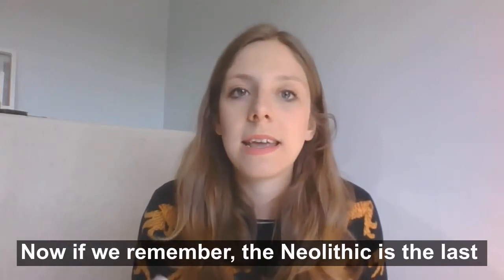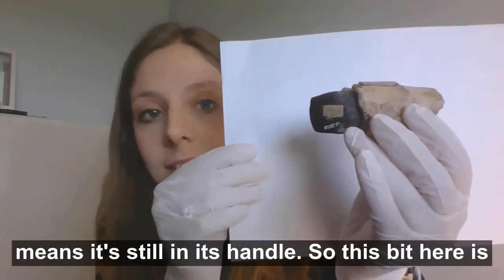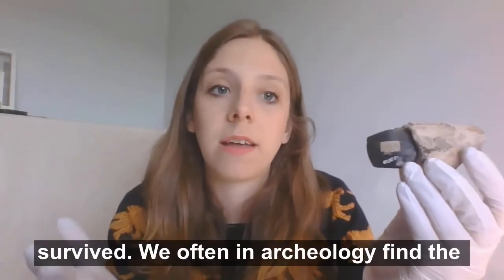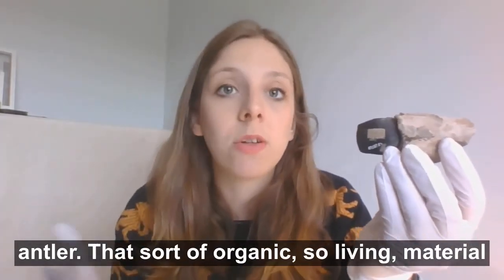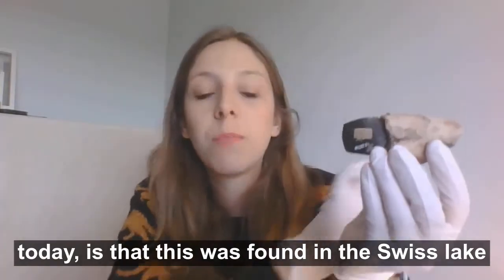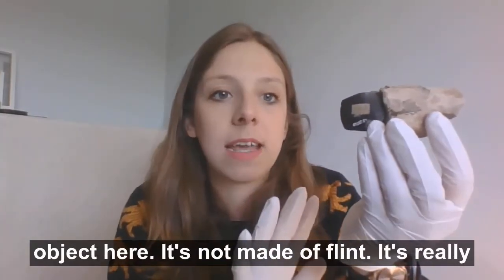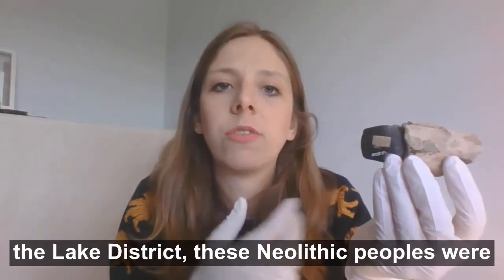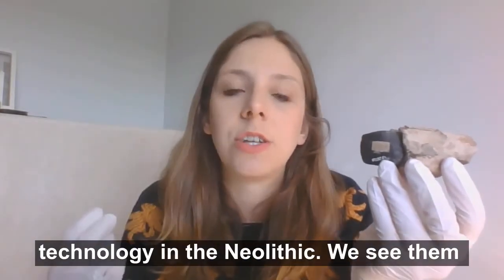Museum from Home: This Neolithic axe is one of the rarest and coolest things ever!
Want to see the last remaining bit of a deer that lived in Switzerland 6000 years ago? Here it is, along with lots of reasons why the Neolithic period of the Stone Age is amazing.

Want to see an even older piece of deer? Check our Starr Carr, an amazing mesolithic site that is about 10,000 years old!